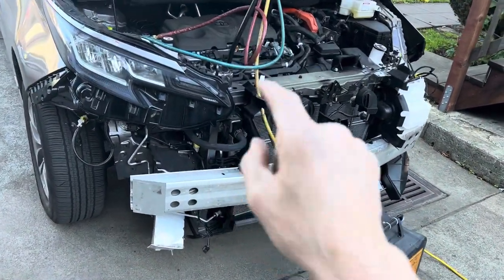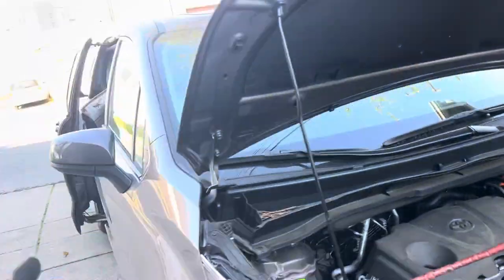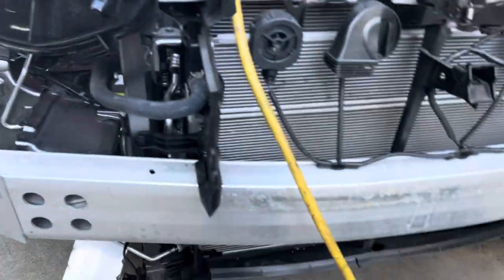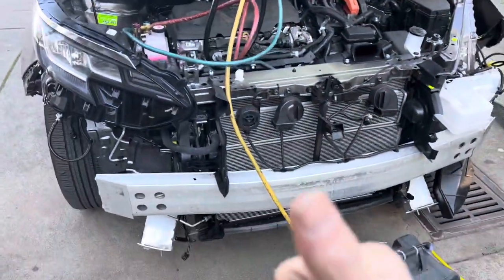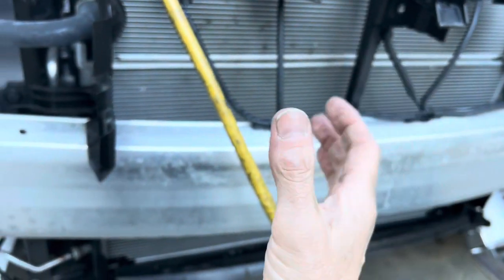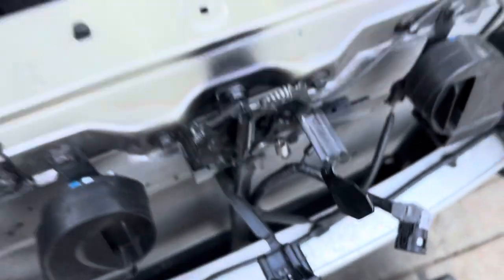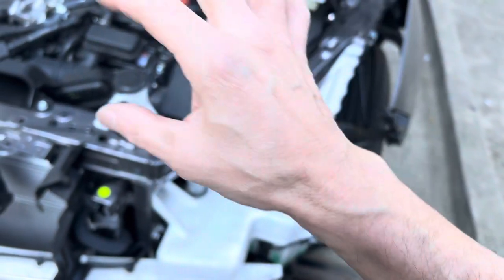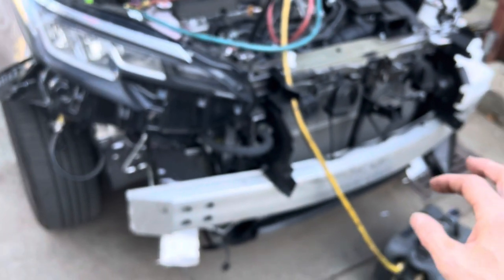AC condenser on this 2021 Toyota sienna hybrid van would be good to modify to a passenger vehicle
I would take this condenser off this vehicle in a very hot climate in modified to fit to a smaller passenger vehicle that could fit this condenser in place of its original condenser.

         For a passenger vehicle that has very poor air-conditioning performance in very hot weather especially when idling or slow traffic on the black pavement in the hot summer time due to Excessively high head pressure￼￼.

        This condenser would be a good upgrade

You just have to make your own fittings very easy to do in your own brackets to modify for the fit￼